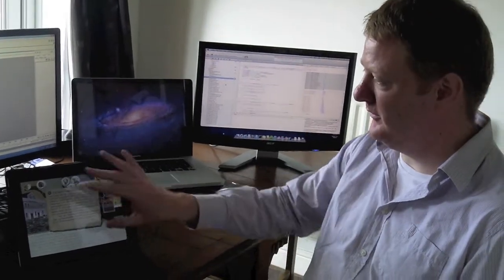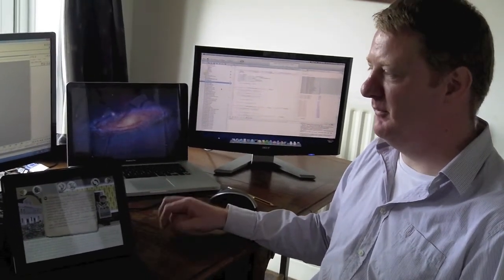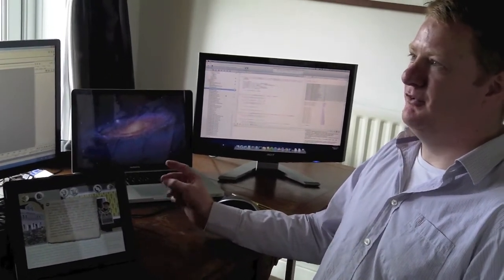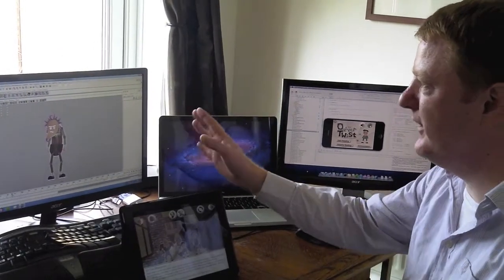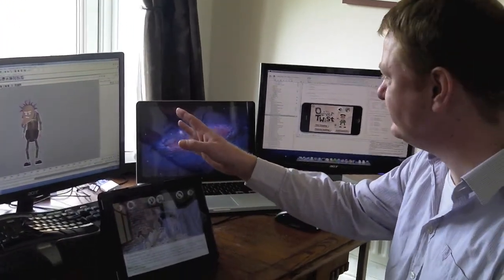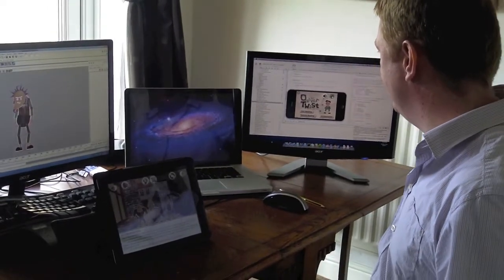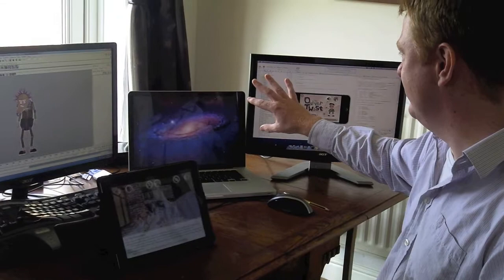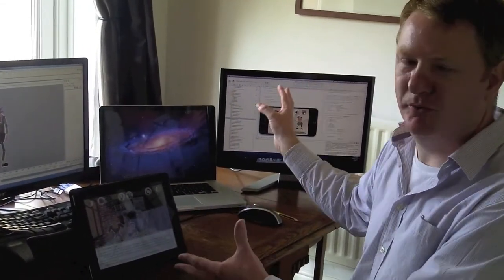David White from Secret Attic disusses Oliver Twist app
David White from Stone, Staffordshire based app company Secret Attic discusses the process of making their first storybook app of Dickens classic Oliver Twist